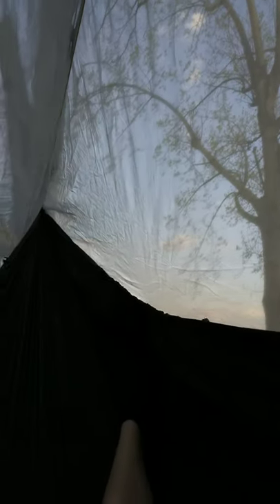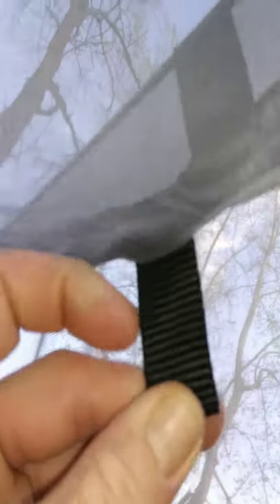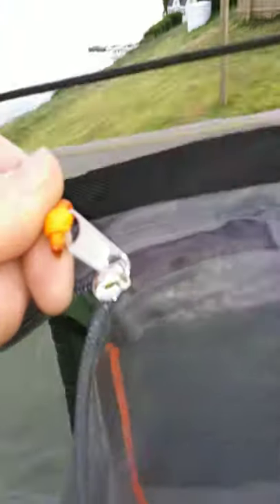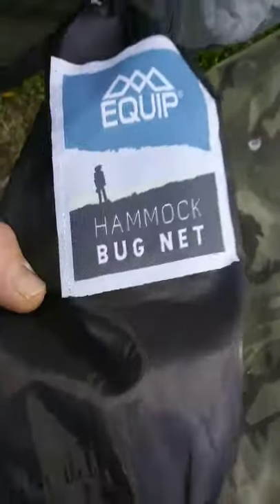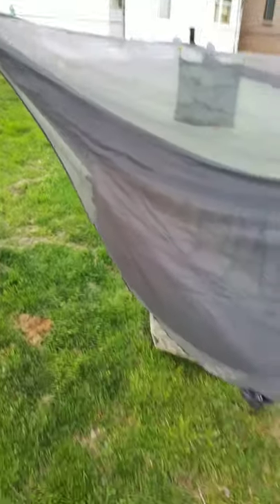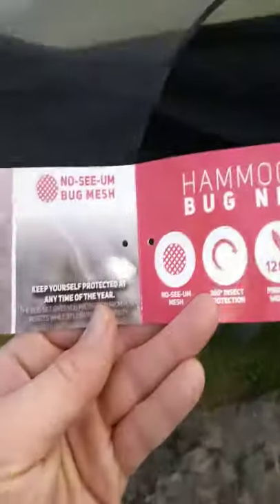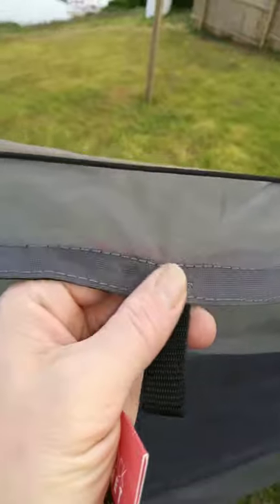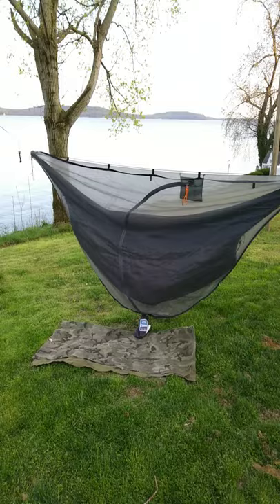First Look : Equip bug net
At 12 oz and 112" long for around $10, this bug net will do the job just fine. I got mine at Wal-Mart in the camping section now that its spring. Quality wise, it seems pretty robust and put together nicely. It's definitely not on par with one from a cottage vendor but as a BUDGET net it checks all the boxes. As i test it this season ill post updates and maybe a review vid once i get some quality nights in it. Ive got A TON of vids coming out soon : reviews of the Snugpak VTS sleeping bag system, Sasquatch 10° synthetic jacket and Impact Fleece. From Helikon-Tex the Matilda rucksack, Cooltex lite Tactical shirt and Nylon belt with metal logo buckle. Ive also got an EDC pocket dump vid, some awesome clothing from Fjällraven, 32°, and M-Tac, a look at my new 40° HG Pheonix UQ and lots more hammock, camping, hiking and EDC gear!!! Stay safe everyone, we'll be back on a trail in no time. Until then just get out and hang howver you can and enjoy the cool spring weather~ Chesapeake